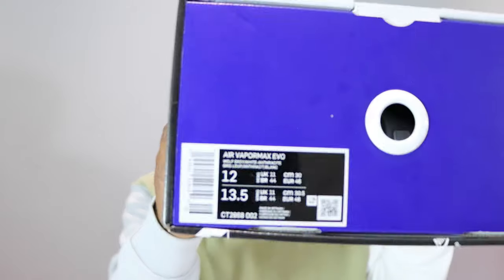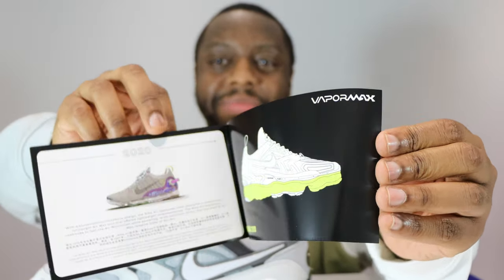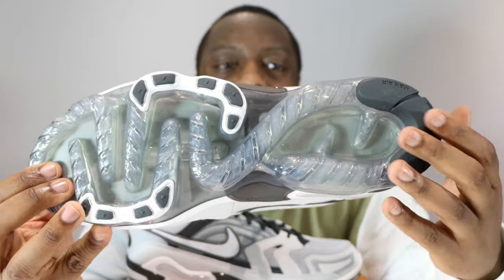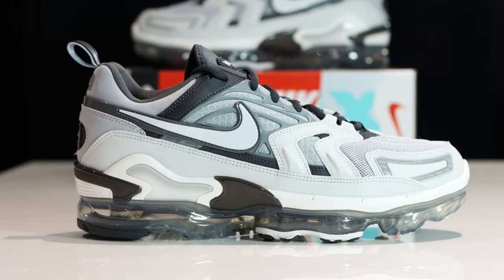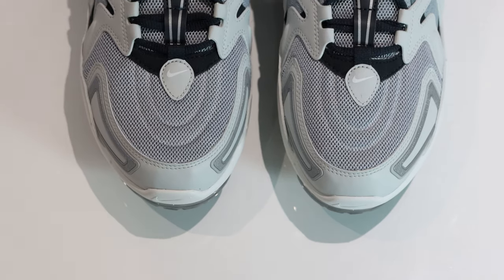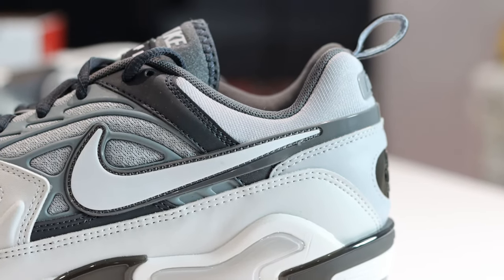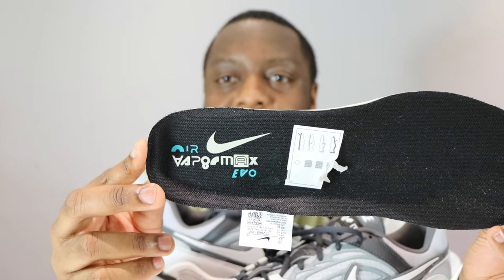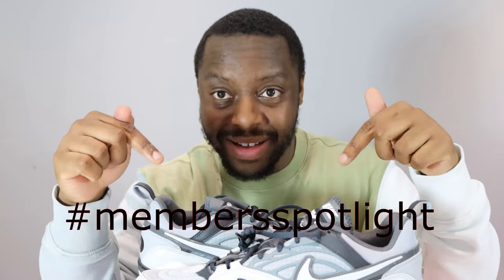Nike Air VaporMax Evo Wolf Grey On Feet Sneaker Review - QuickSchopes 143 - Schopes - CT2868 002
- This shoe is exclusive to Nike Members only, so make sure you're logged in!

Use membersspotlight for a chance to be featured on the Nike App!

Special thanks to Nike UK for gifting me this pair to review! Let me know what you think of them!